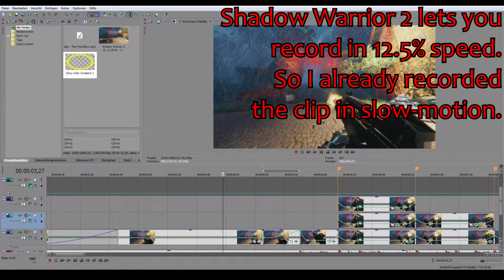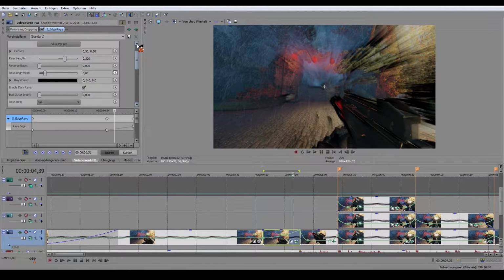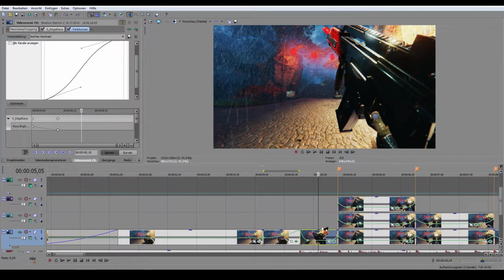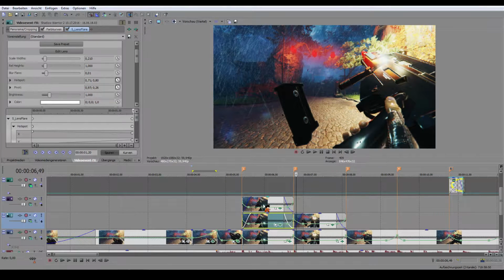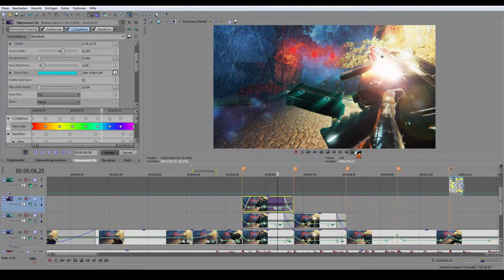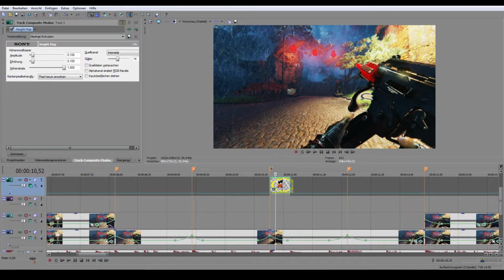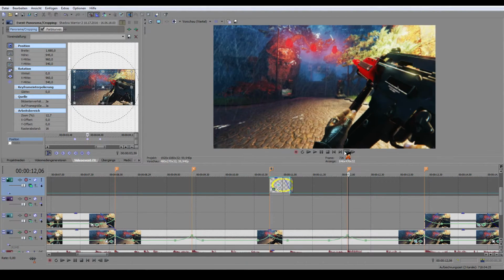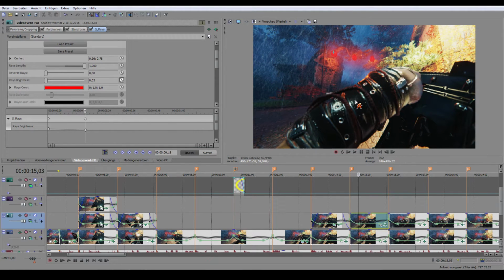Edit Breakdown - |Asia Spirit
So as requested this is an analysis of my reload edit "Asia Spirit".
If there still any questions don't be shy to write a comment :D

Music
Song: The Final Blow
Artist: aKu

Du magst das Video?
➋ Lass mich wissen, was dir gefällt und was nicht.
➌ Lass doch ein Abo da ^_^ (tut nicht weh und ist gratis).

➋ Write a comment so I know what you (don't) like.

My Setup:
Graphics Card: ASUS nVidia GeForce GTX 770 OC 2GB
CPU: Intel Core i7 4790K
Mainboard: Asrock H87 Pro 4
RAM: 16 GB DDR3
Microphone: t.Bone SC 440
Headset 1: Razer Chimaera 5.1
Headset 2: Senheiser PC 230
Keyboard: Razer Black Widow Battlefield 4 Edition
Mouse: Razer Naga 2014
Case: MS-Tech CA-0300 Raptor NG
Power Supply Unit: Thermaltake Berlin Netzteil 630 Watt 80 Plus
Monitor 1: Acer G276HL
Monitor 2: Medion MD20246
Monitor 3: Medion MD20246

┌∩┐(◕_◕)┌∩┐..Greetings to all haters :D